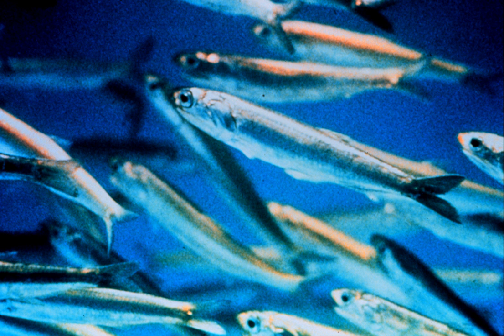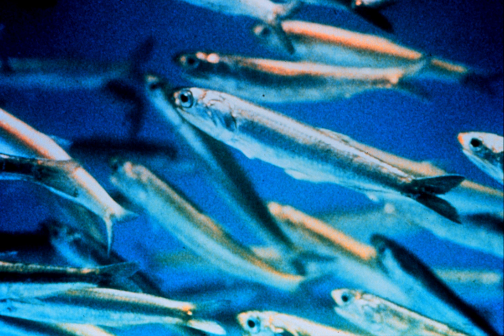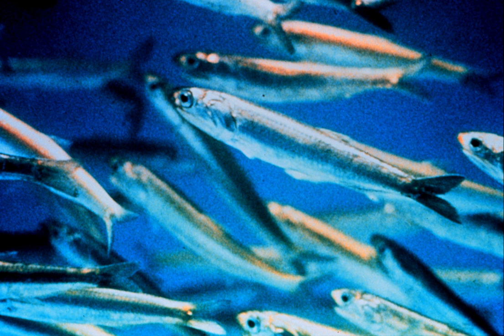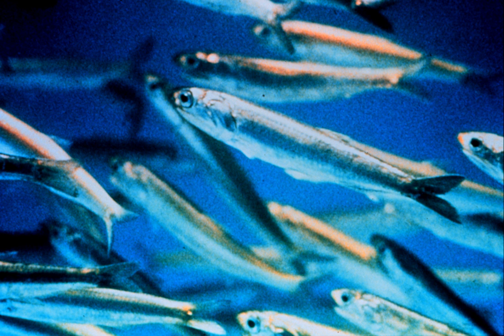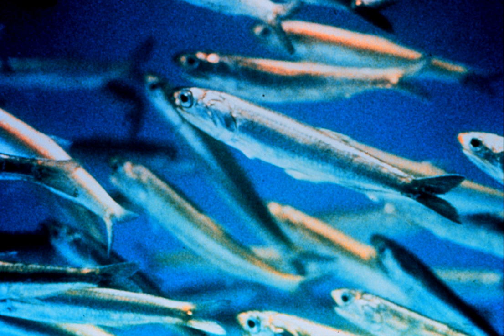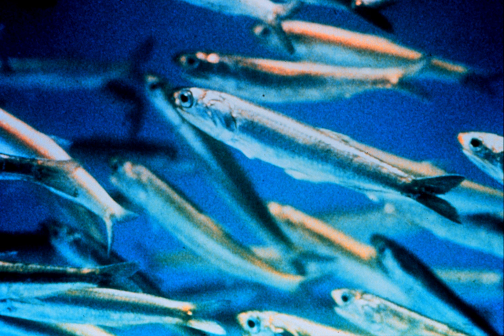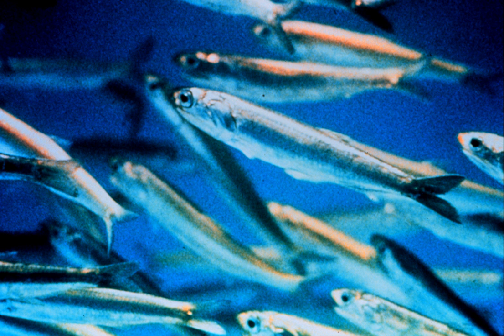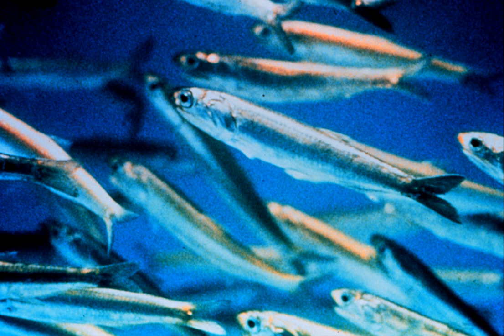Anchovy | Wikipedia audio article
This is an audio version of the Wikipedia Article:
Anchovy

SUMMARY
An anchovy is a small, common forage fish of the family Engraulidae. Most species are found in marine waters, but several will enter brackish water and some in South America are restricted to fresh water.The more than 140 species are placed in 17 genera; they are found in the Atlantic, Indian and Pacific Oceans, and in the Black Sea and the Mediterranean Sea. Anchovies are usually classified as oily fish.